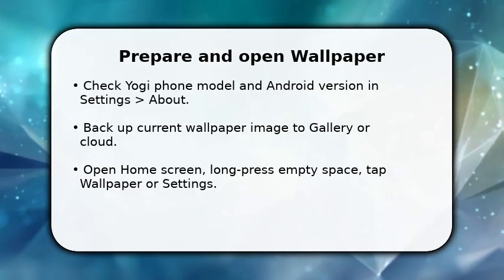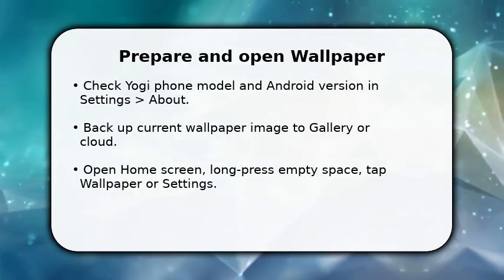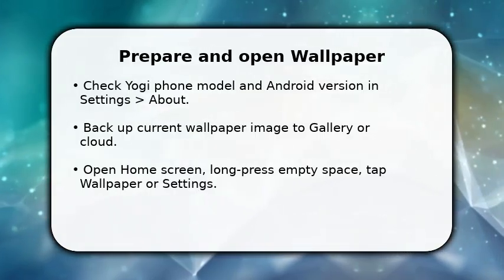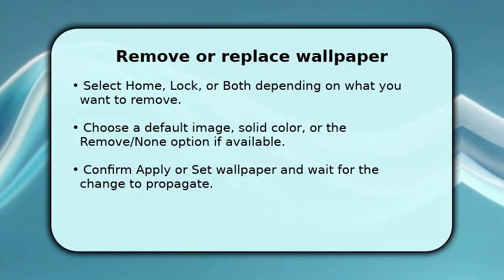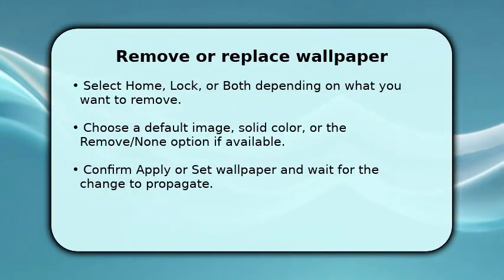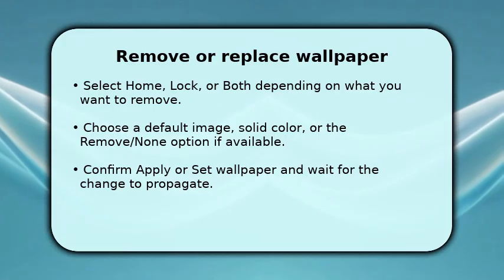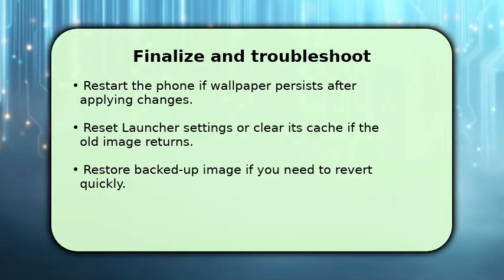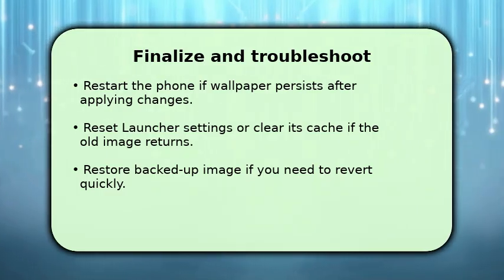How to Remove Wallpaper of Yogi Phone - Step by Step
How to Remove Wallpaper of Yogi Phone - Step by Step | 🔒 Surfshark VPN Deal — Stay private and secure. $1.99/mo + 3 Months Free ▸

Learn the effective methods to remove wallpaper from your Yogi phone with our comprehensive guide. Discover step-bythy techniques, including safe cleaning agents and tools required for a successful removal without damaging your device.

remove wallpaper, Yogi Phone Wallpapering Guide, step by step process, safe cleaners, device care tips, wallpaper peeling off phone, DIY mobile accessory maintenance, gentle removal methods for phones, how to strip Yogi Photo's wallpaper